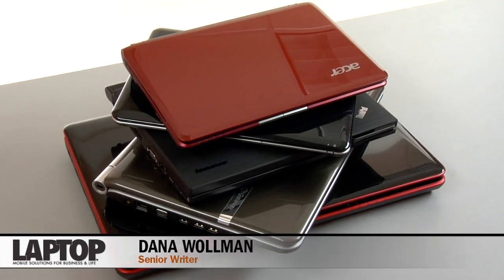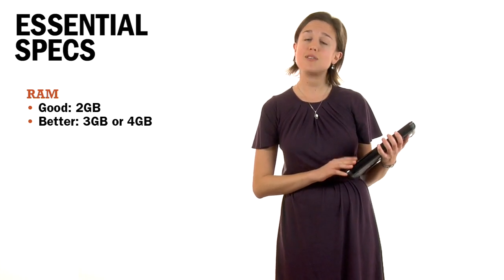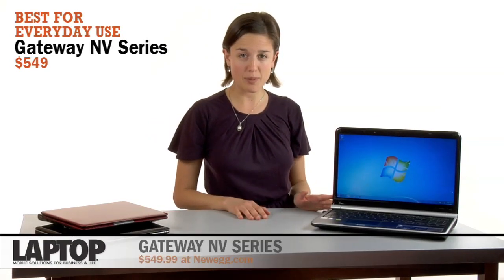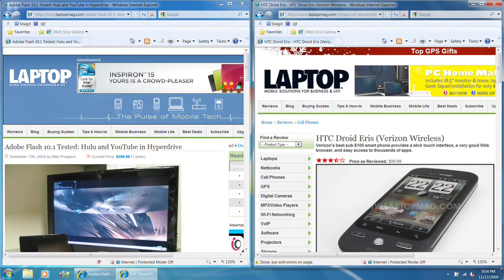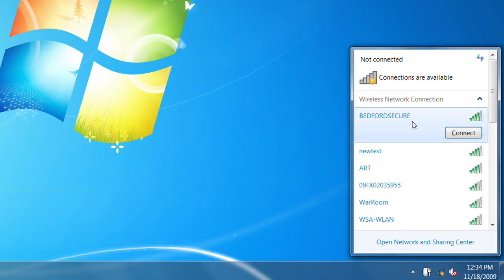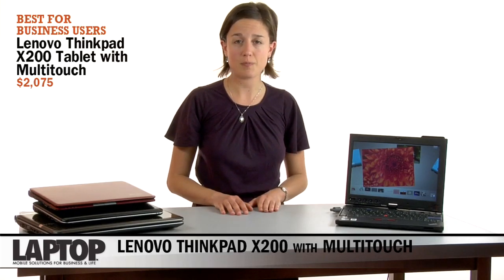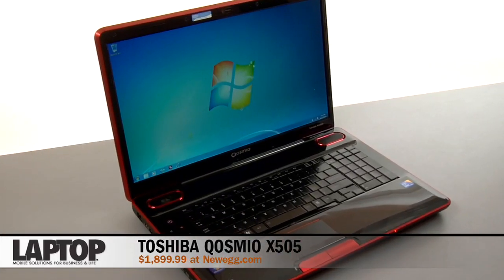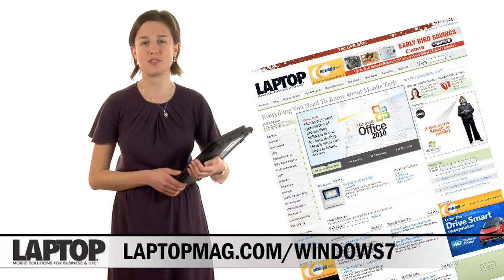LAPTOP's Windows 7 Notebook Buying Guide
If you have been holding off on purchasing a new notebook until the arrival of the much-heralded Windows 7, your wait is over. Although we already gave this sleeker, more user-friendly OS our stamp of approval in our full review, there are now a slew of laptops available pre-loaded with lucky number 7. Now you have a decision to make: which system will suit your needs best? In addtion to giving you the specs to look for when purchasing a Windows 7 notebook, LAPTOP Senior Writer Dana Wollman shows you some of the best Windows 7 systems available today.